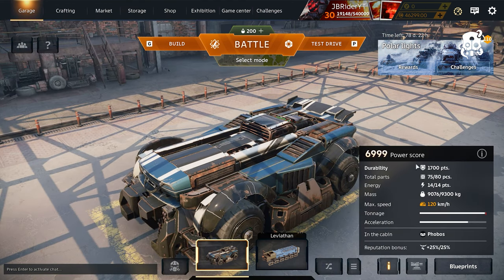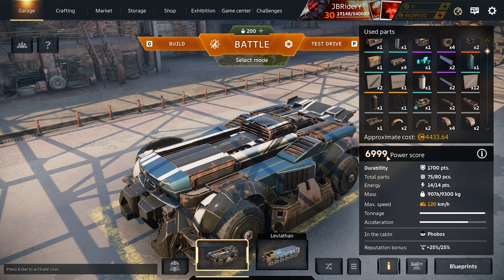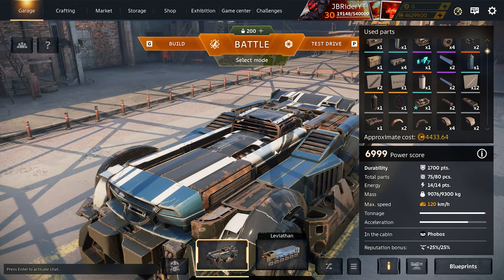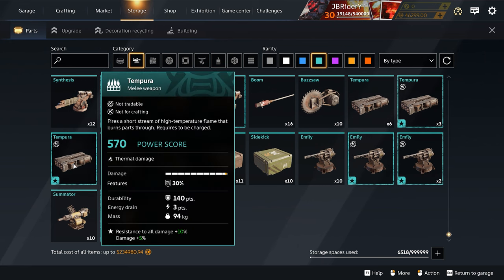Bringing a lighter to a gun fight • Loving the Unloved! •Tempura • Blight • Low Powerscore Build 😃